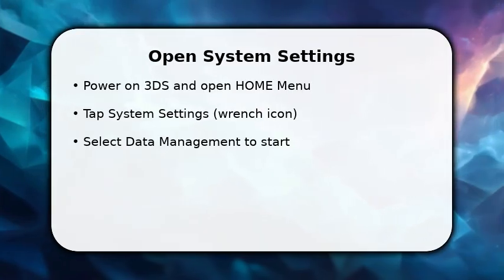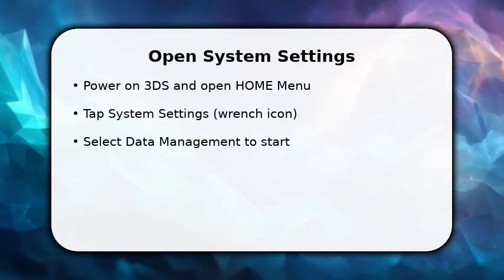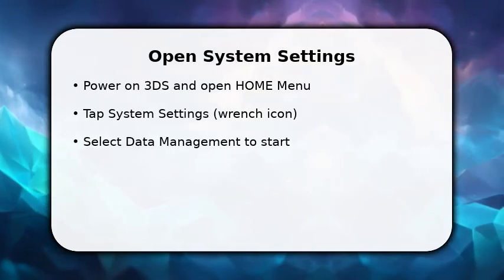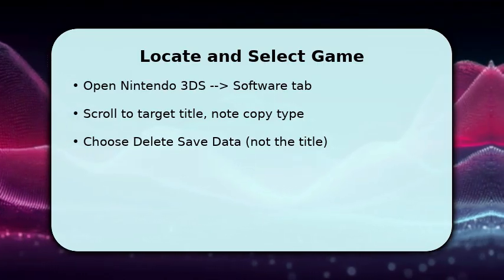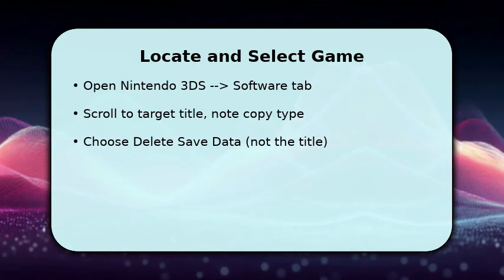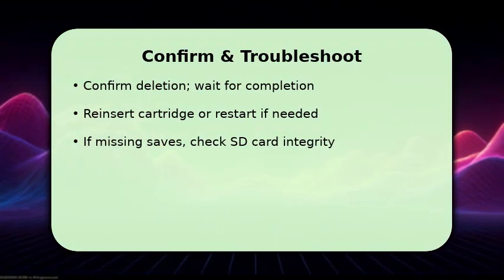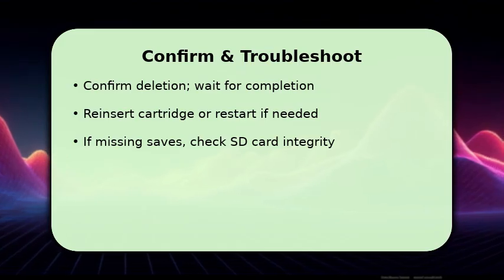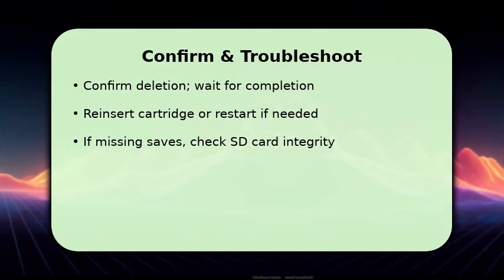How to Delete Save Data on 3ds Games - Step by Step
Learn the precise steps to clear save data on your Nintendo 3DS games. This video guide provides a detailed walkthrough for safely deleting game saves, ensuring you start fresh without losing progress from other titles.